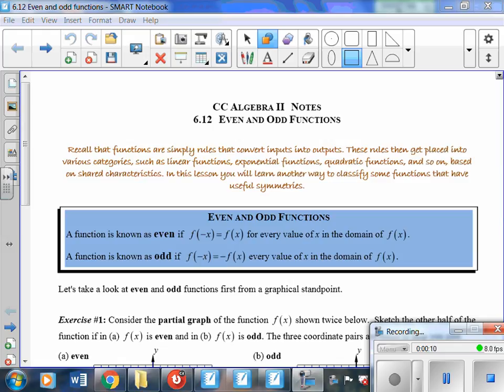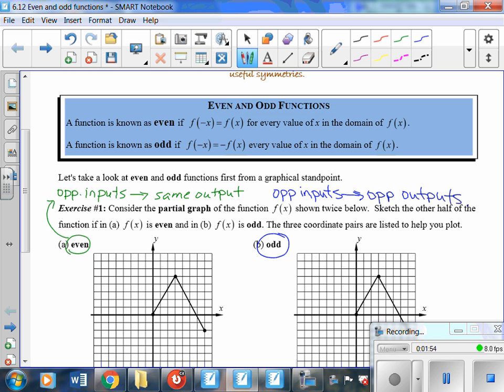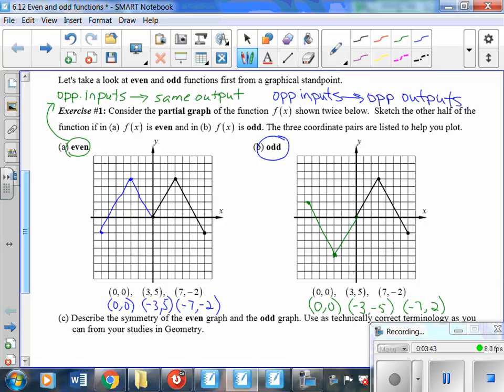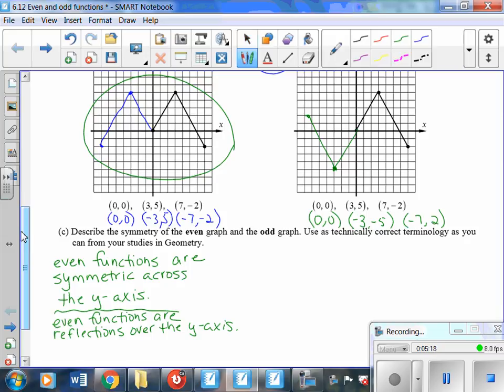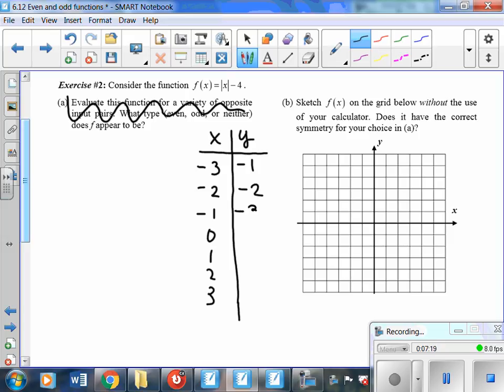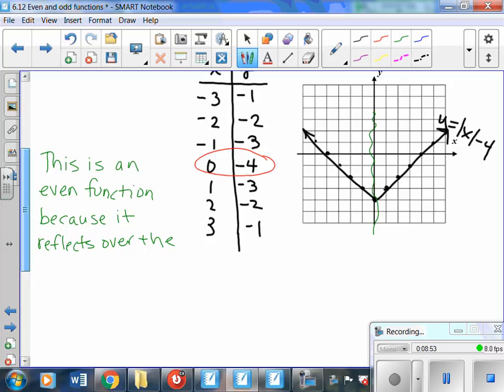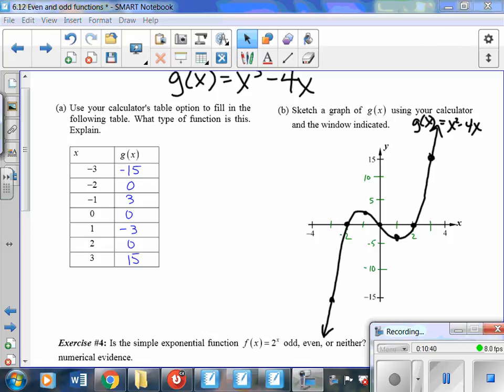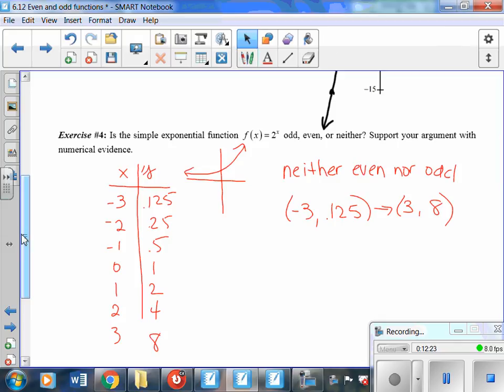VIDEO 6.12 Odd and Even Functions